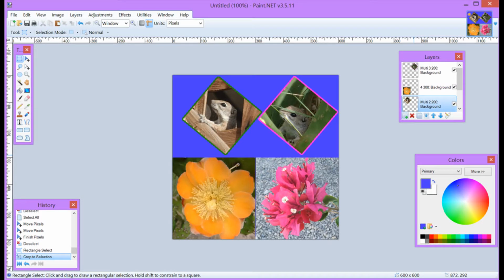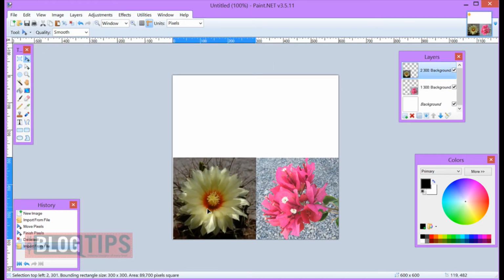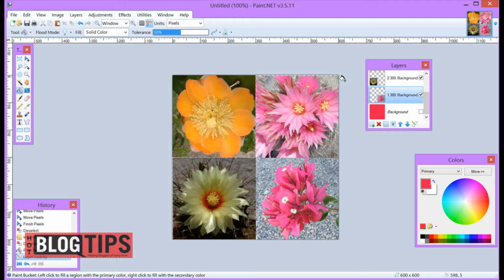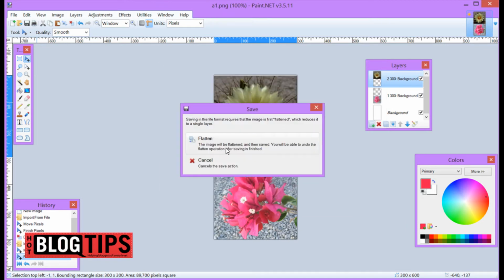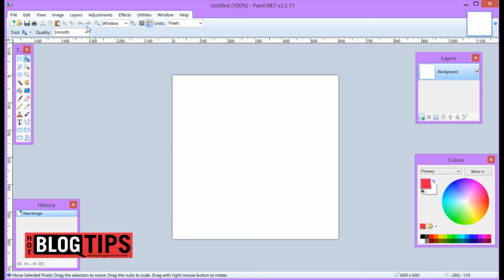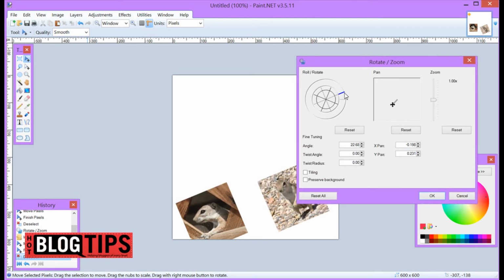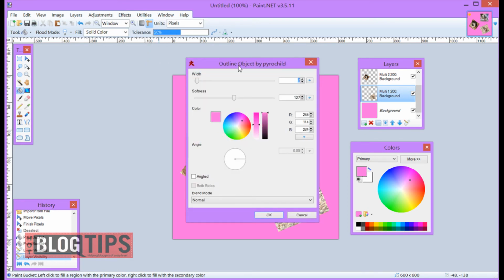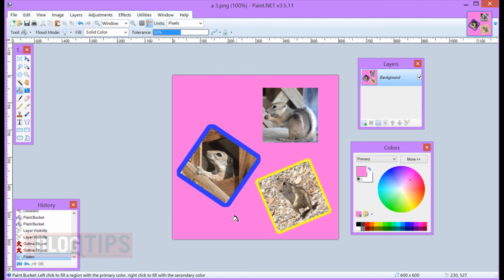Paint.net Tutorial Image Collage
We go step by step to show you how to put multiple images into 1 image. This Paint.net how to is for basic collages with pictures side by side, angled images and putting boarders on single images of our collage.

You can work with individual layers of the collage, make a colored or transparent background and if you want text on your final image, we have a tutorial on using circle text and also a how to on making borders around images in our Paint.net Playlist

Be sure to circle Hot Blog Tips on Google Plus